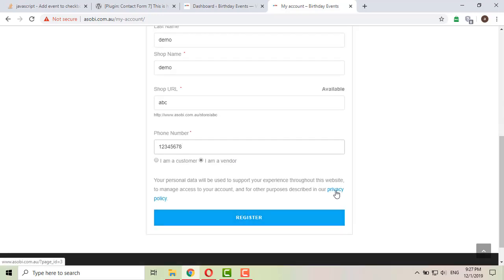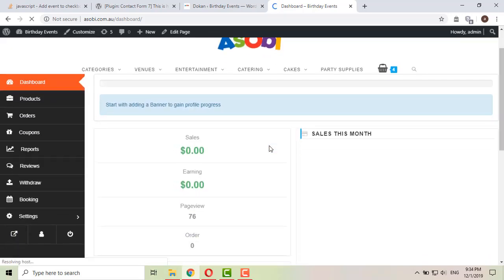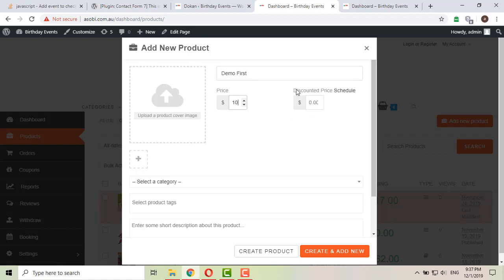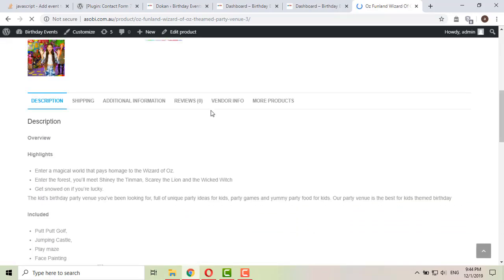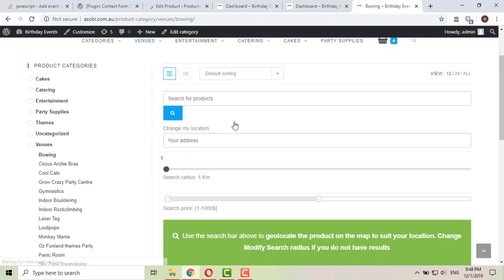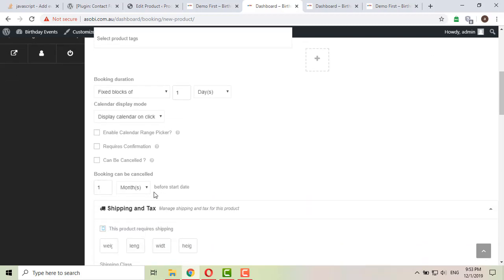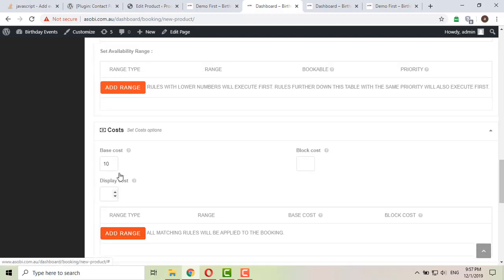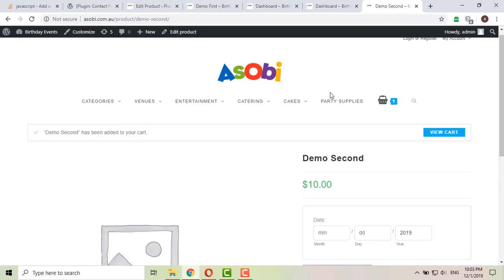asobi demo 720p1